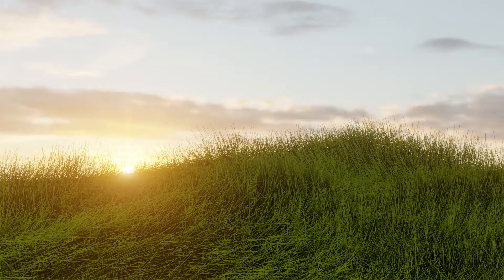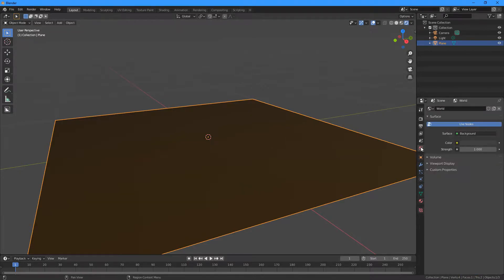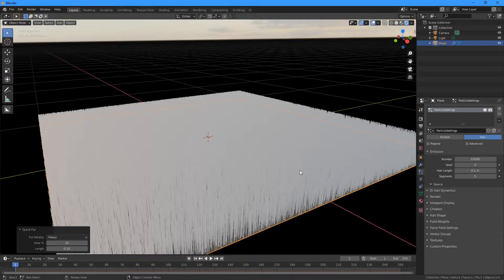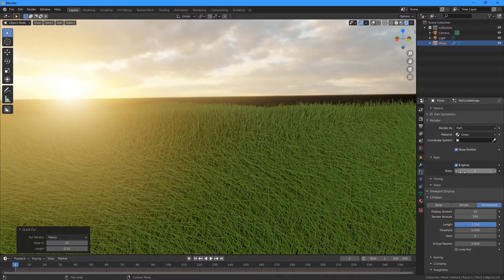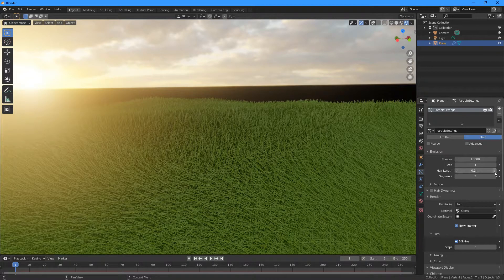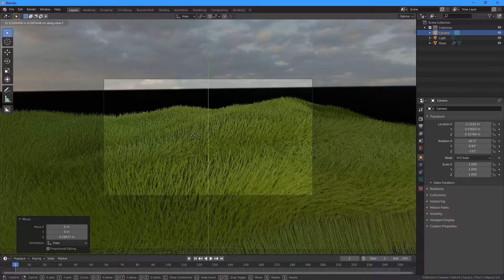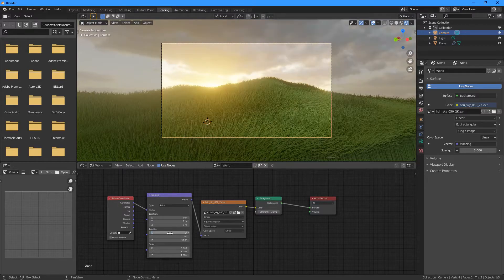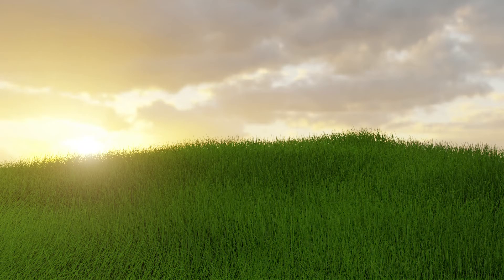Blender Basics - Easy Grass Tutorial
In this video we'll make realistic looking grass for free (no 3rd party plugins needed) that can easily be modified and colored to suit your scene. We'll be using a hair particle system to randomly generate our grass and a HDRI background to get a nice sunset background with realistic lighting!